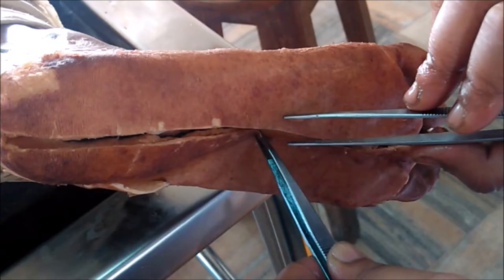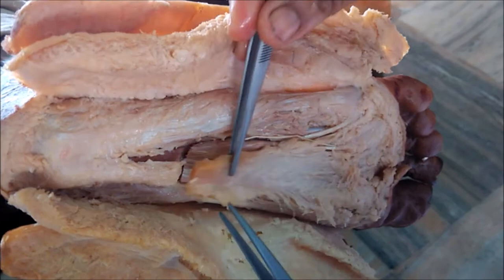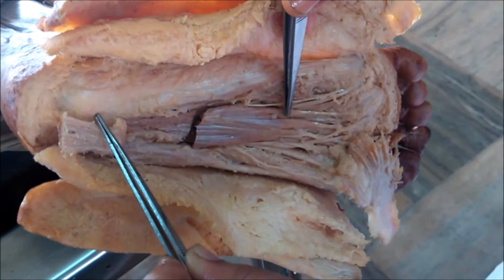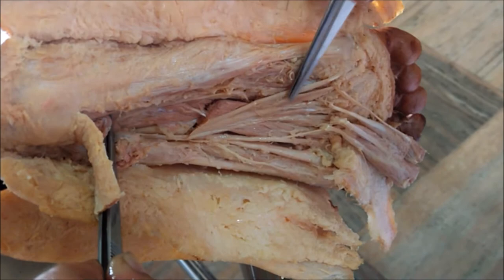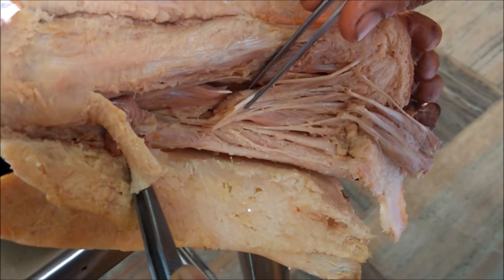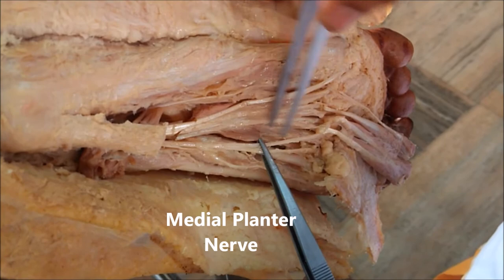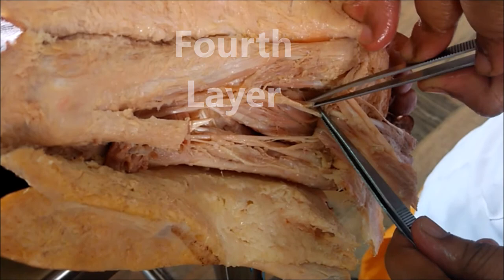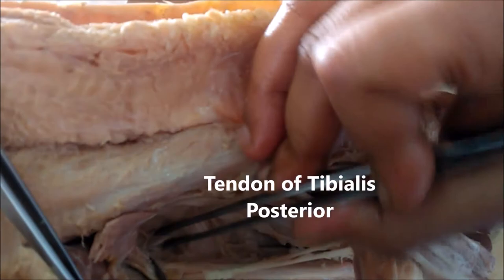Sole of foot muscles II Prosection II Demonstration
Sole of foot muscles:

very well demonstrated layer wise in prosection.